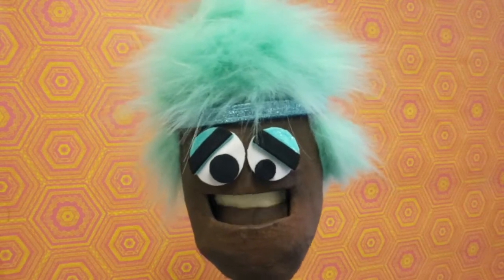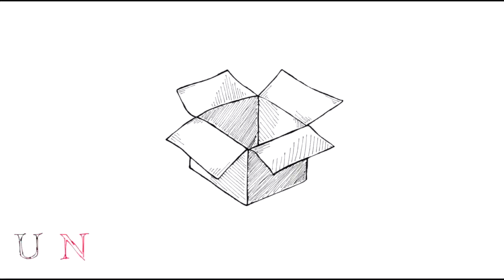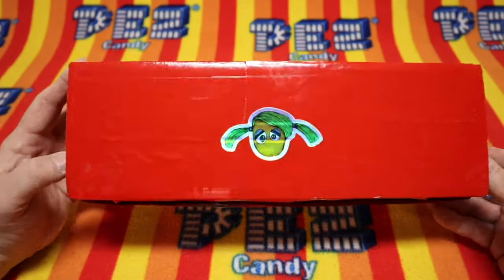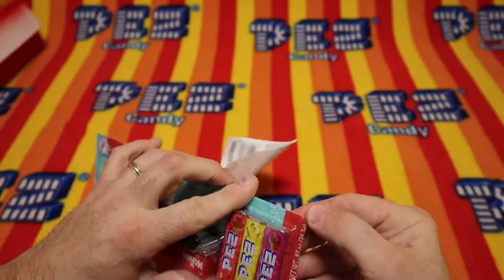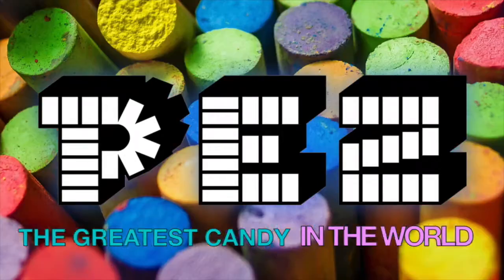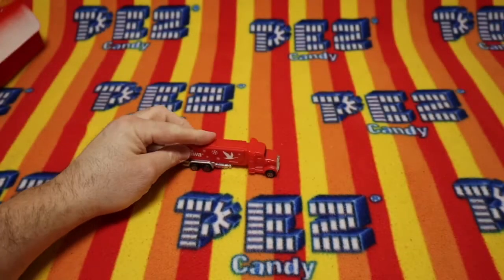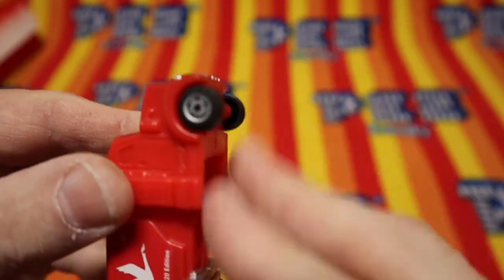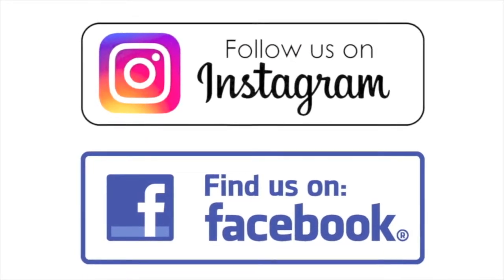Pez Truck Wawa 2020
Season 4 E017 Pez Truck Wawa 2020

~Credits~